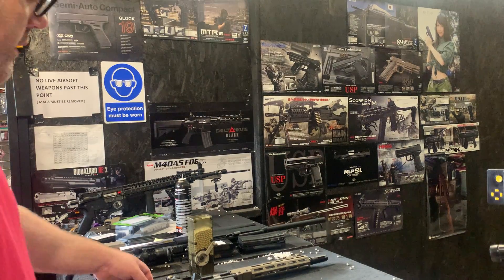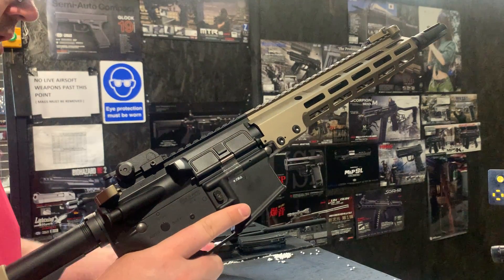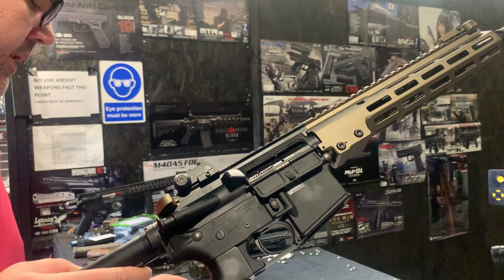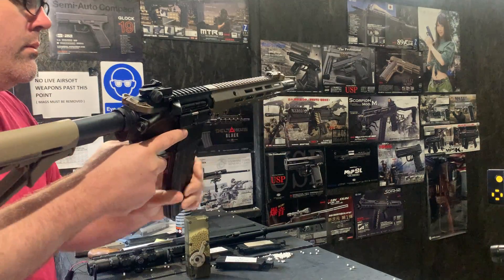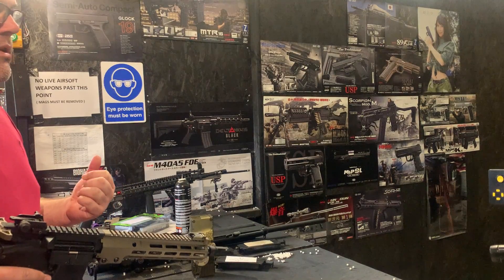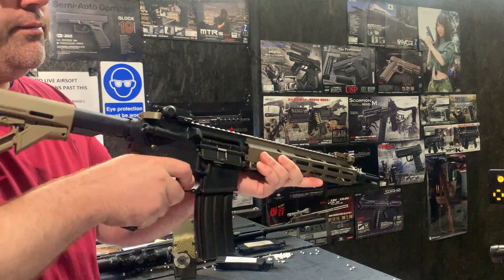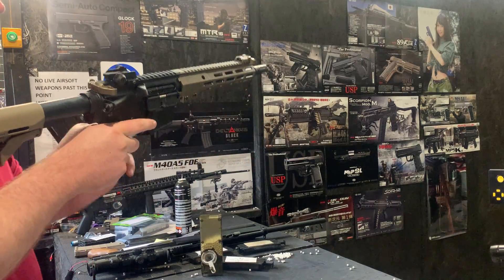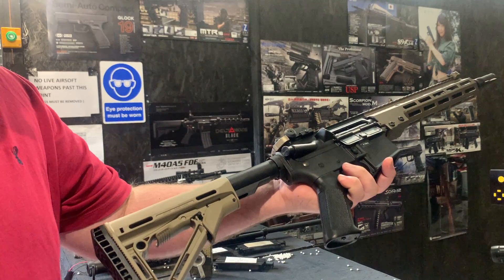TM URGI 11.5" NGRS AEG | 758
Richard from our tech team talks about and demonstrates a customer's upgraded TM URGI 11.5" NGRS AEG build.

300 FPS (Measured On 0.32 gr BB)

Scope Of Work:
Level 9 + Gate Titan + r hop

Installed
Rebuild / Labour
EagleSix M105 NGRS Spring + Power Spacer 4mm
EagleSix 2mm AOE Spacer
R Hop
Gate Titan Basic
Laylax Trigger Pin
Warhead High speed Long Motor
Prometheus Bar Conversion Kit - Deans
EagleSix Blowback Joining Bar
Prometheus Tightbore Barrel (285mm) 6.03mm
Prometheus Hard Gear Set 20:1
Prometheus 6mm Bearings
Prometheus Tappet Plate NGRS
Prometheus SPring Guide (M4 NGRS)
TM Piston (Modded)
TM Piston Head (Modded)
Prometheus Cylinder Head (M4 NGRS)
Prometheus Cylidner Type C
Prometheus Air Nozzle (M4 NGRS)
EagleSix Upgraded Recoil Spring
Magpul CTR Stock FDE (Hollowed)
Magpul Extended Butt Pad (Hollowed)

We will be sending 2x 1300mah 7.4v with this order